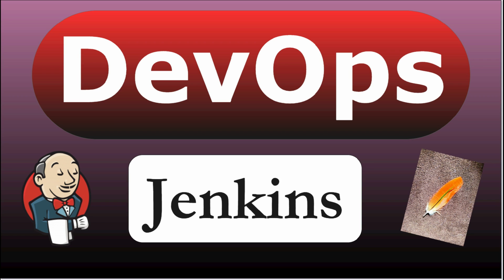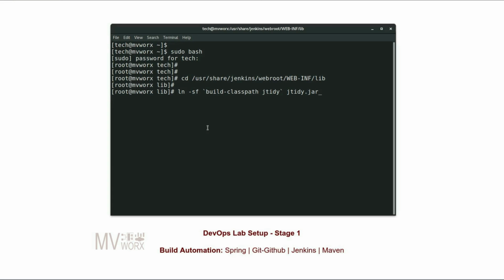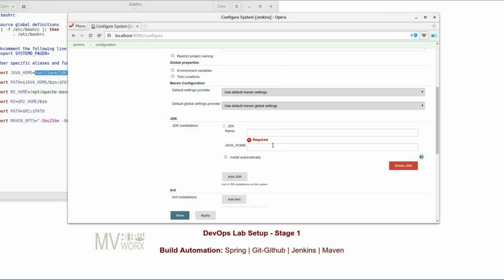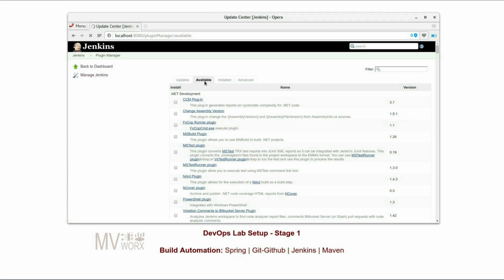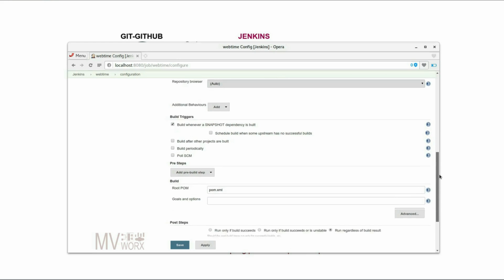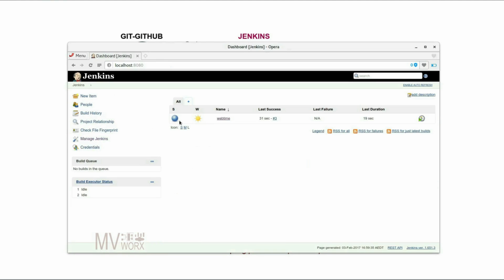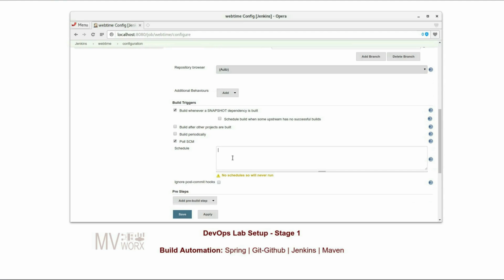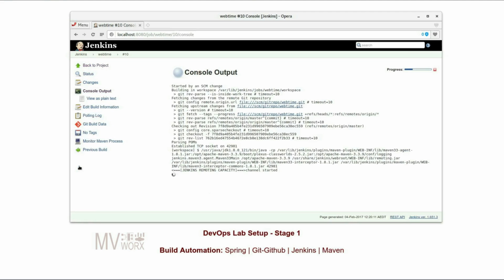Jenkins installation on Linux | DevOps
This video shows how to setup Jenkins on Linux. It also addresses some issues that were faced and how to solve them.